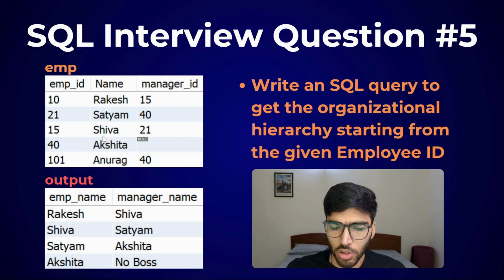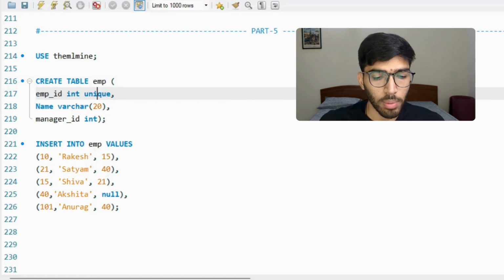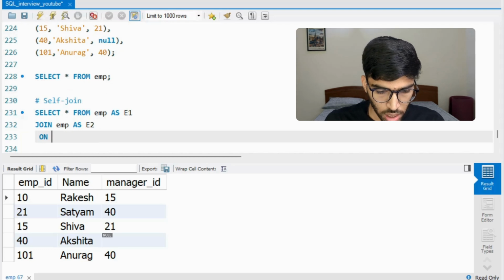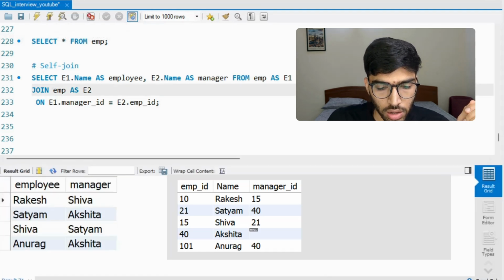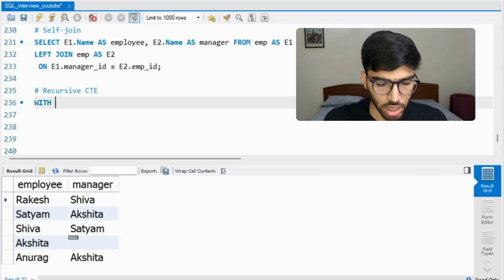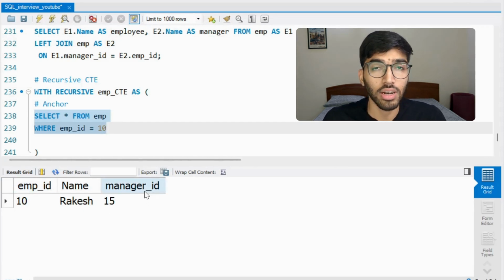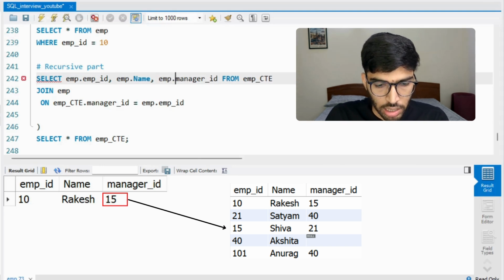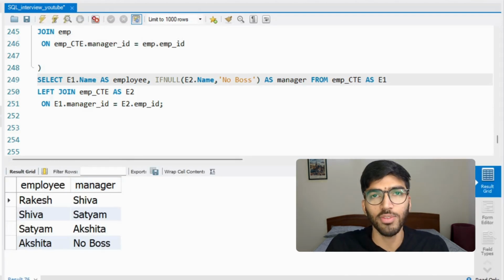SQL Interview questions | Data Analyst | Part - 5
This video is the fifth part of our series on SQL interview questions and answers. This series is specifically designed for people targeting jobs as data analysts, data scientists, data engineers, and business analysts.

In this video, I have explained how to get the organization hierarchy in two steps
1) Finding the managers of all the employees using self_join()
2) Doing the first step but in sequential order using Recursive_CTE()

Use the below the commands to create your own database and table:
CREATE DATABASE themlmine;
USE themlmine;

emp_id int unique,
Name varchar(20),
manager_id int);

INSERT INTO emp VALUES
(10, 'Rakesh', 15),
(21, 'Satyam', 40),
(15, 'Shiva', 21),
(40,'Akshita', null),
(101,'Anurag', 40);

Timestamps:
00:00 Intro
00:05 Interview question
01:29 MySQL workbench
02:35 Writing SQL query
03:40 Self Join (Part - 1)
07:06 Recursive CTE (Part - 2)
15:00 Outro